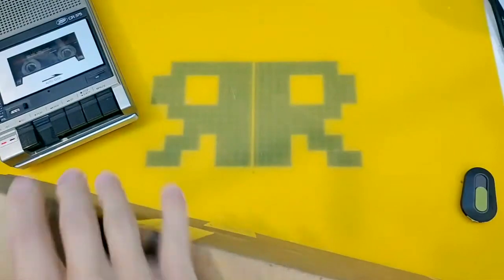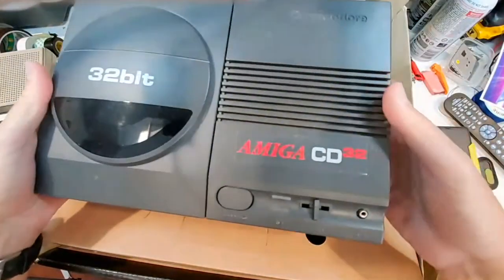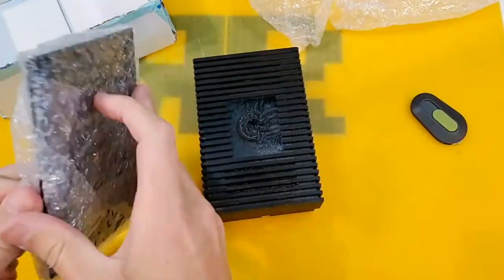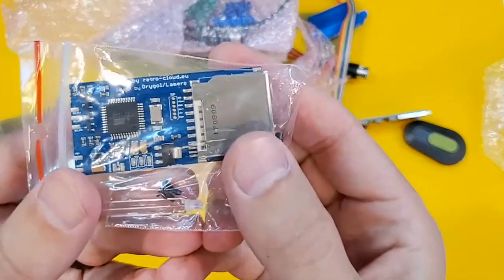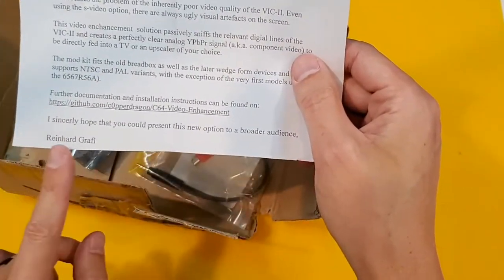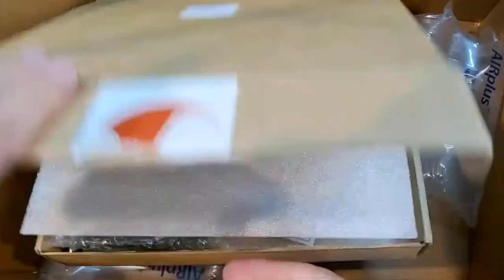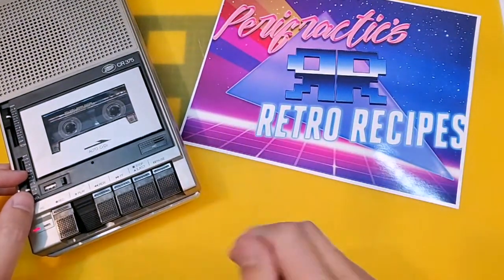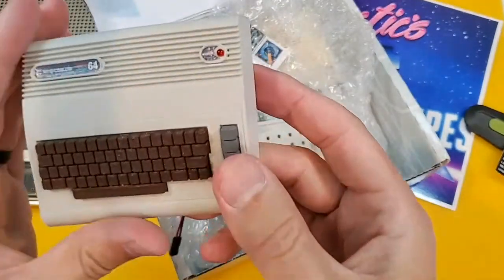Live: Unboxing the world's cutest Amiga / Ladyfractic underwear mischief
Let's unbox a tiny ZX Spectrum, A500 & more, along with some cheeky Ladyfractic underwear shenanigans, all with the support of our friends - PCB assembly for only $30 + free shipping, & as we know PCB stands for Peri's cardboard boxes!

And Perifractic's Retro Recipes is all about keeping our childhood memories alive: In new episodes most Saturdays you can bathe in the warm glow of nostalgia as Ladyfractic and I cook up retro computing projects, 8 bit computer restorations, classic games, how tos & more. I do a lot of Commodore 64 stuff but also grew up with the Amiga, ZX Spectrum, Amstrad, Apple II, & more. It's born from a love of all these beautiful vintage machines, but always with a side of fun!

We've had a bit of a change of pace the last 2 weeks while my Mac has been in for repair & some family health things, but we'll be back to business as usual next weekend! Your friend in retro, Perifractic

GET THE TOOLS I USE!

Aaron Huslage
Apiario Glorioso
Chris Lowe
Chris Williams
Christoph Muster
Dan White
Daniel Hollibaugh
Douglas Mueller
Flemming Didriksen
Gunnar Ingvarsson
Jakub
jared cartwright
John Butler
Korboulewsky Nicolas
Lee Jackson
Marco Anastasi
Michael A. Stanhope
Storm Knight

AND OF COURSE:
Alasdair Lumsden
Alessandro Zecca
Alex Vermeule
Austin Borton
Ben Eirich
Benjamin Burden
Bryan Lyon
Cale Corbett
Carl Parkes
Chris Huelsebusch
Conrad Vogel
CptLex
Dan Goswick
Eric Stacey
Even Holte
Ewen McNeill
Fred Leckie
geekpower
James Taylor
JamieSB
Jermaine Down
John Bailey
John McDermott
Jose Ugalde
Kathryn Fortunato
Ketil Martin Ronne
Kevin Gonzalez
Kevin Swarts
Lorin Millsap
Matthias Grandis
Paul Stoetzer
Pentti Leino
Peter Simonsson
Proto520
Reed's Redactions
Richard Farrell
Roman Edinger
Samuel Allen
Scott Herr
Sean Malseed
StarlightMinako
Stephen Eddy
Stuart Anderson
Thomas Fuchs
Tim Hugall
Torsten Stütz

🕹 Especially all today's donors I mentioned!
🕹 Gaz Marshall
🕹 Puppyfractic(s) & Mrs Perifractic
🕹 Gardenside Productions, Clue Detectives, & Paradise Radio

All music & content © Perifractic's Retro Recipes 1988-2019. Some links help support this retrochannel.